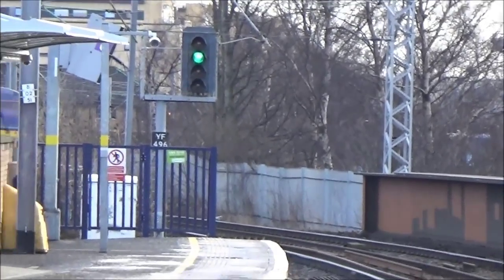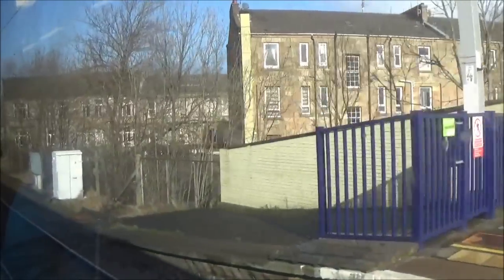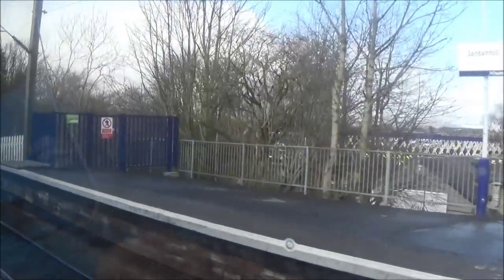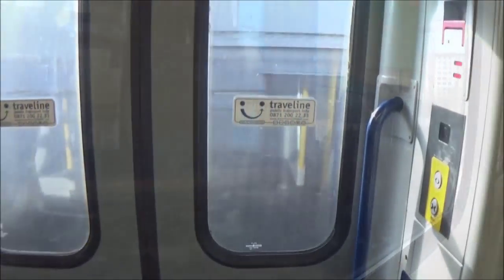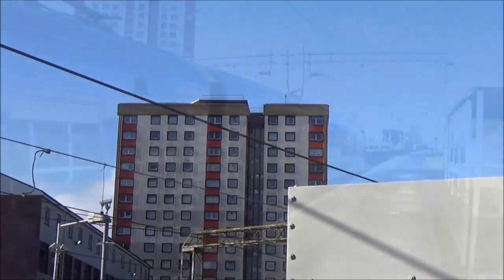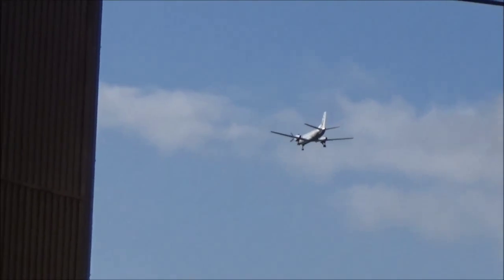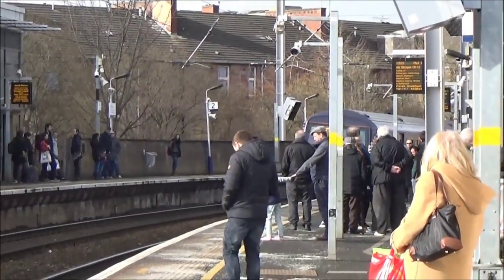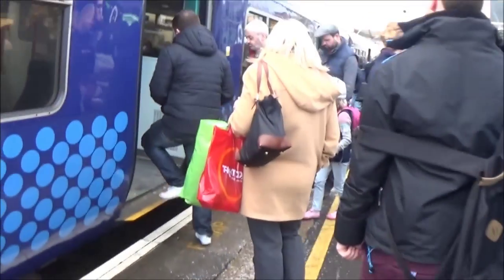Series 3 Episode 12 - Strathclyde Adventures Video Diary Part 2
In part 2 of my extremely long day with the Strathclyde Adventures crew, James bumps into a familiar face...twice, Craig and Andrew go in search of Creme Eggs at Yoker, we film a few planes and generally fear for our own lives.

Thanks to James (Jimbob506), Andrew and Craig for joining me. They are currently doing a series called The Strathclyde Adventures where they hope to visit every station in the Strathclyde area. I highly recommend you check it out and support them.